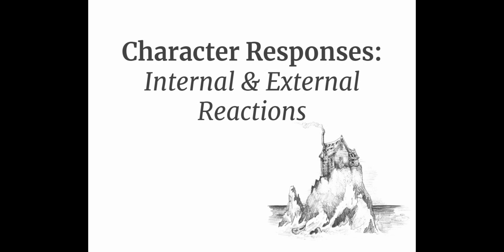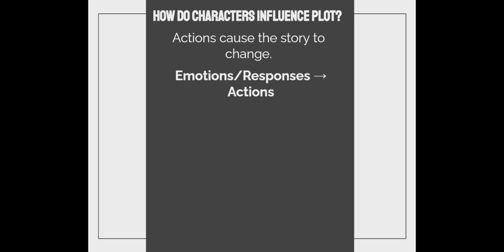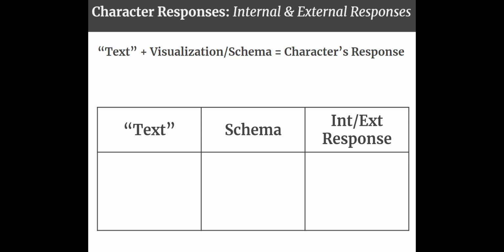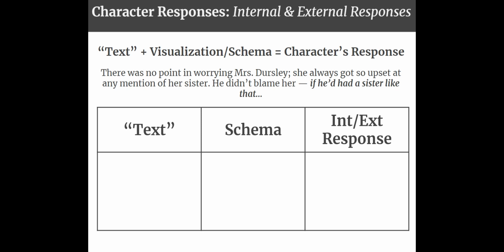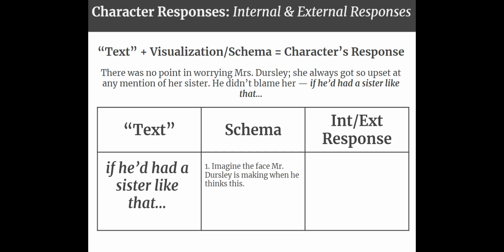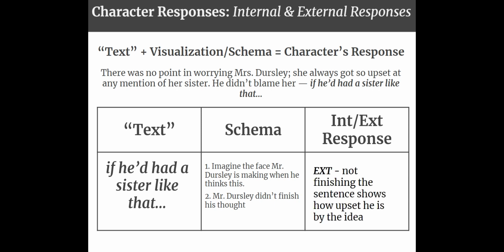Internal/External Character Responses - Part I